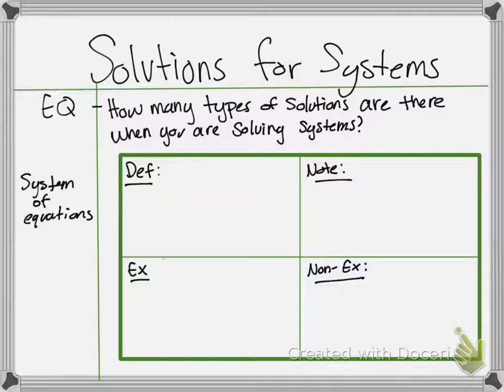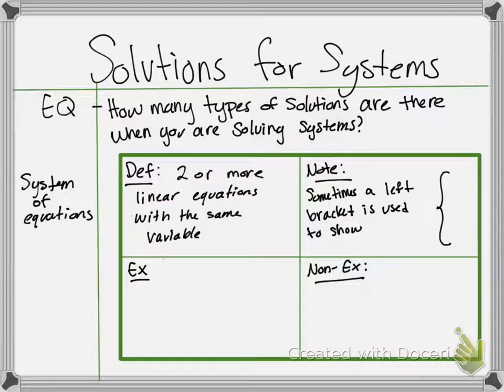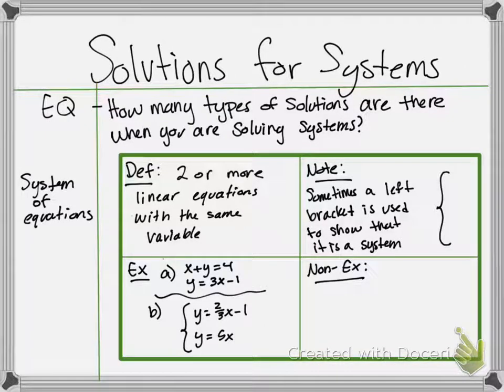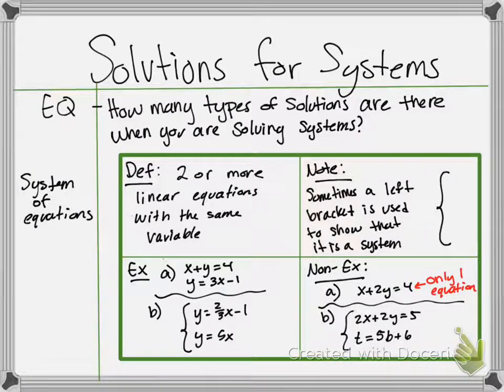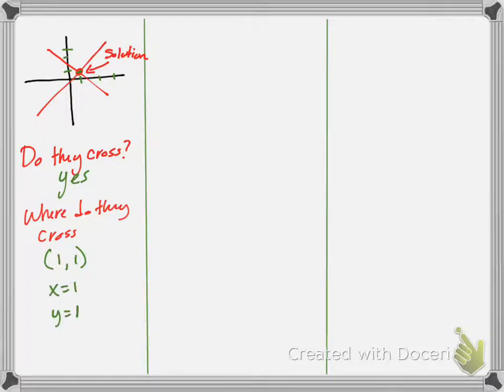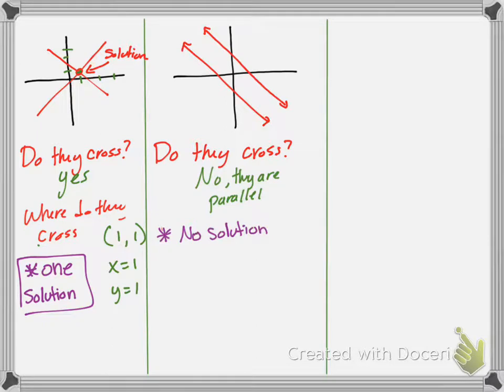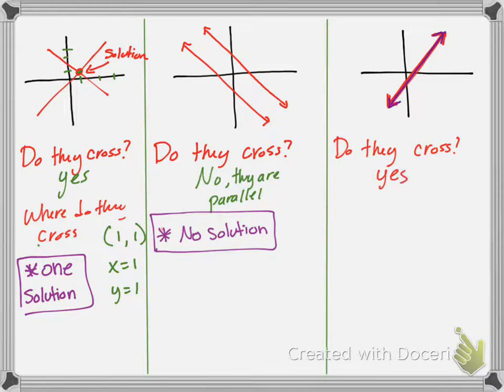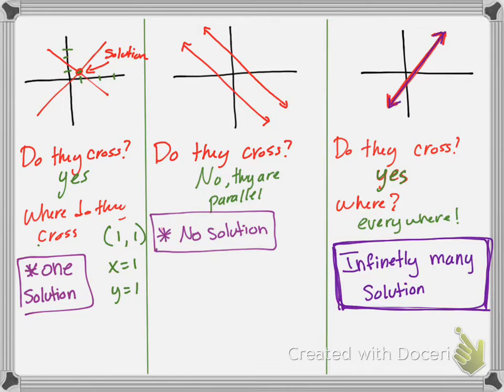Types of solutions